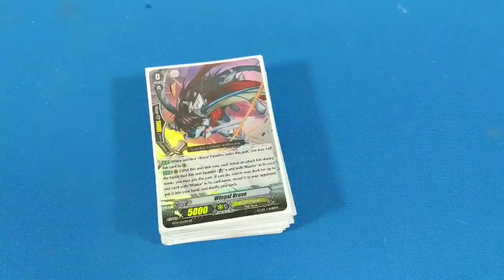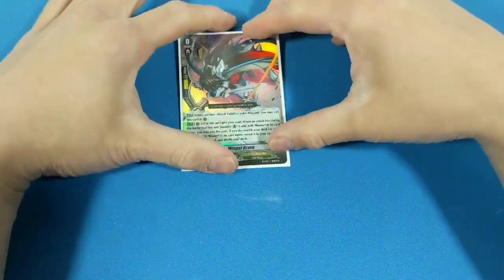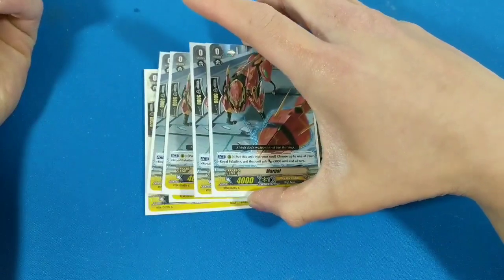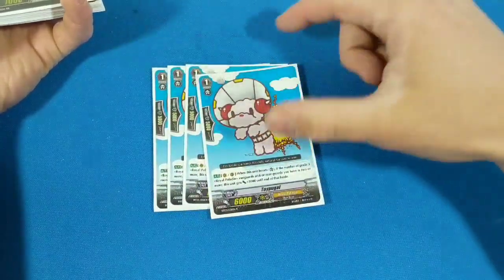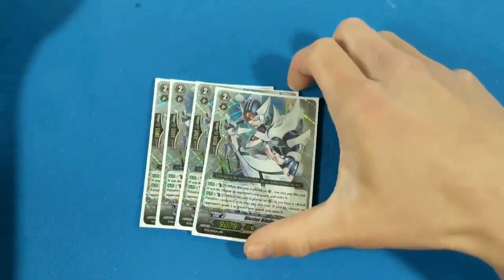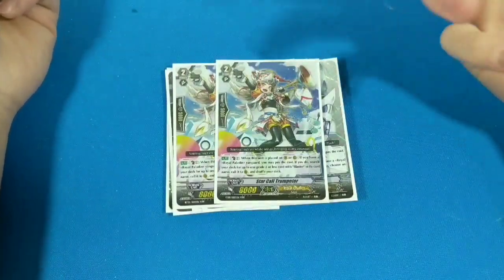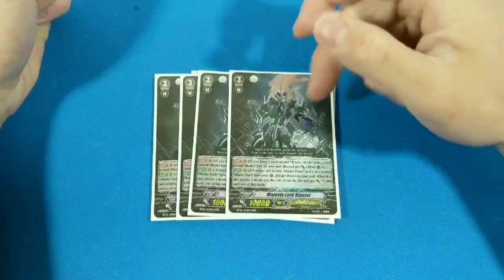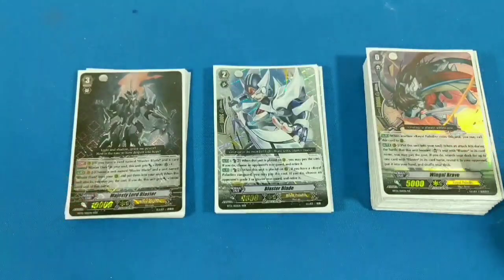OG Blaster Blade [Royal Paladin] Deck profile+Some basic Rules~Cardfight!! Vanguard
peep the old-school deck!